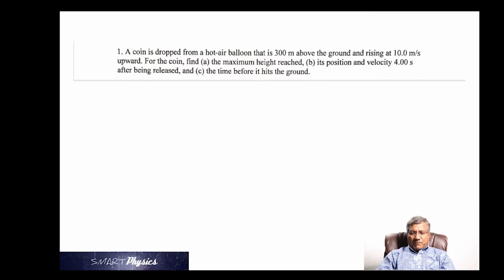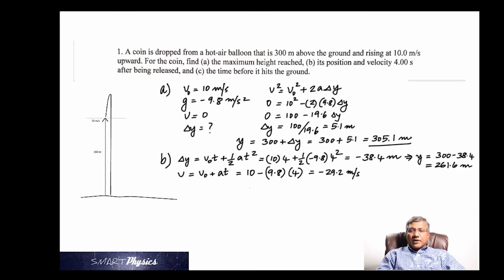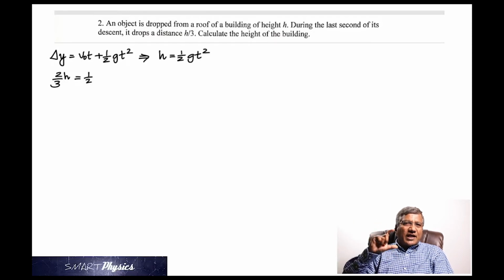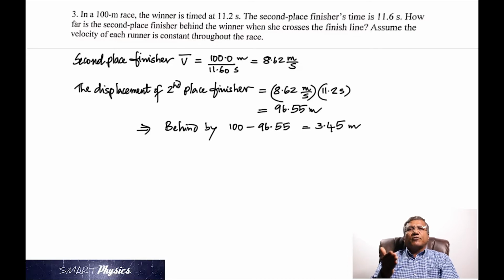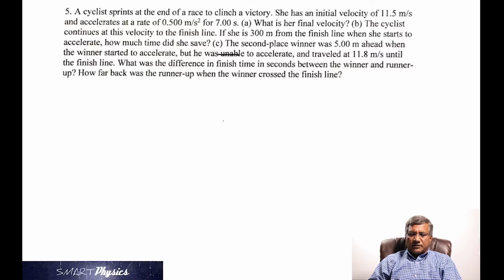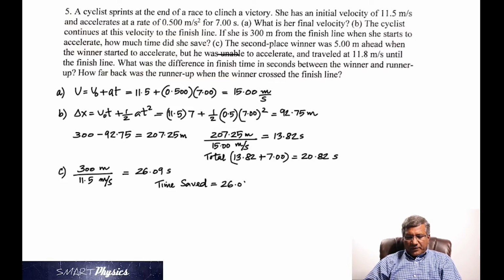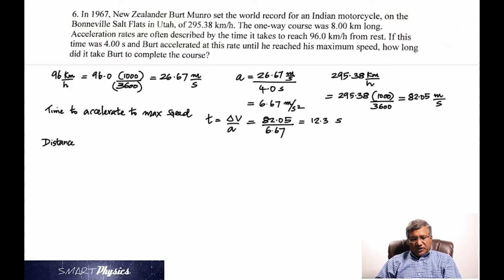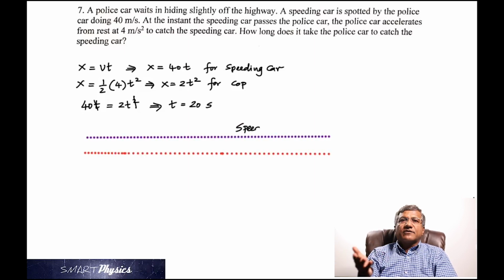Kinematics - Problems Solved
7 problems solved in kinematics ( Motion in One dimension)